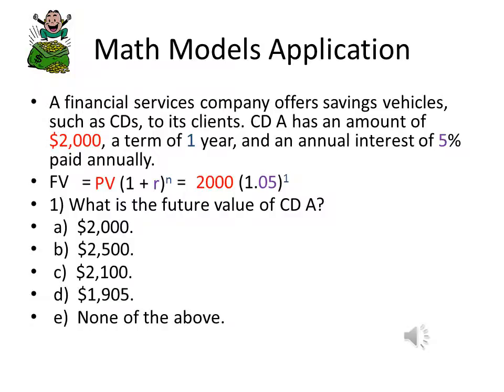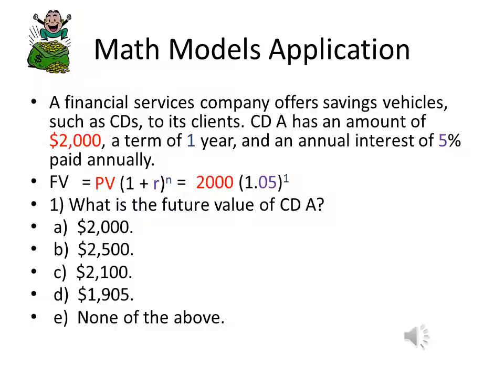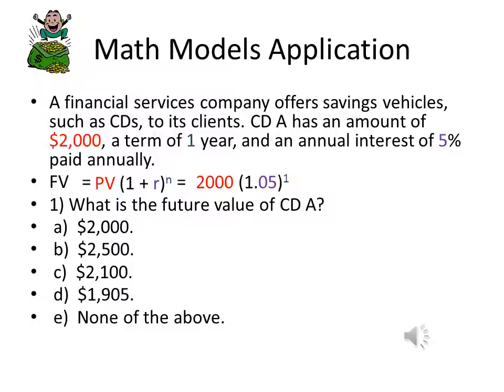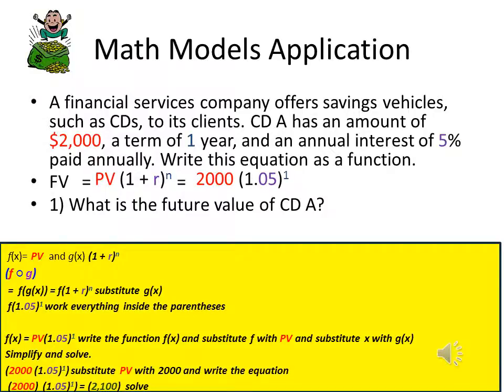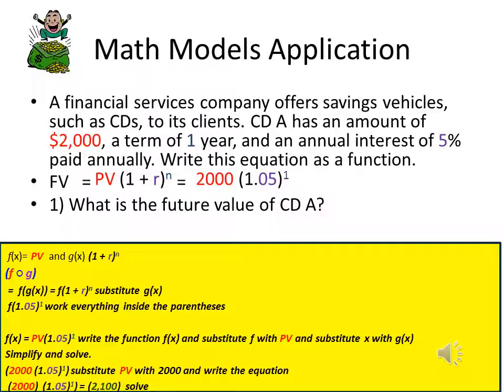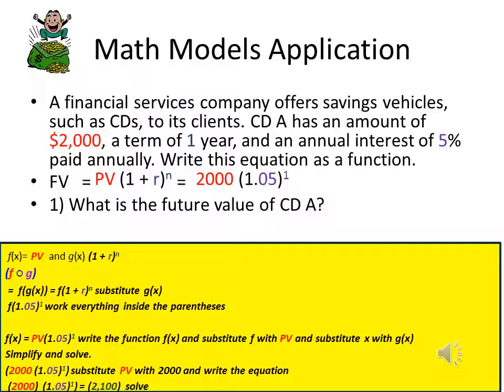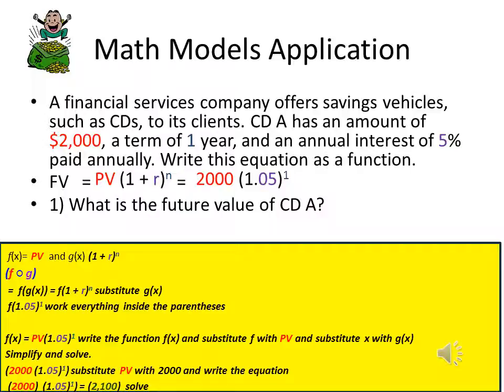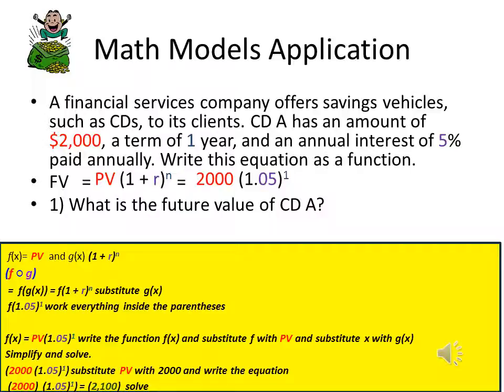Math Models Application